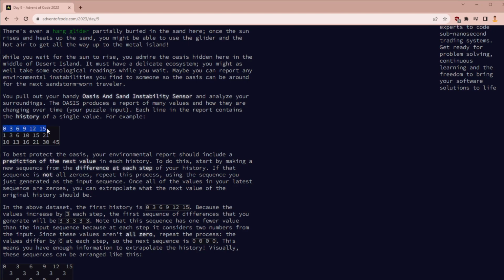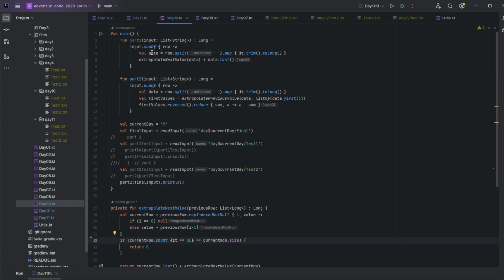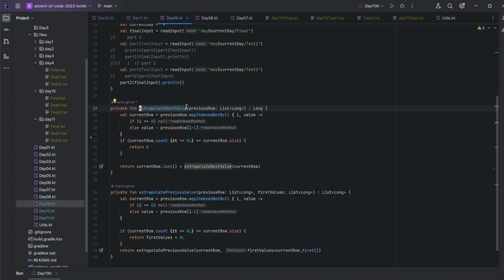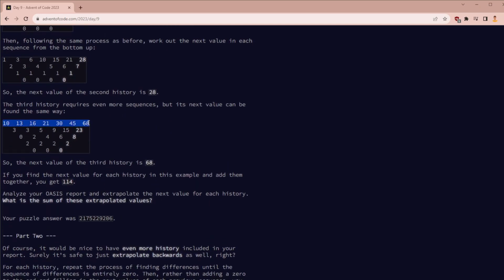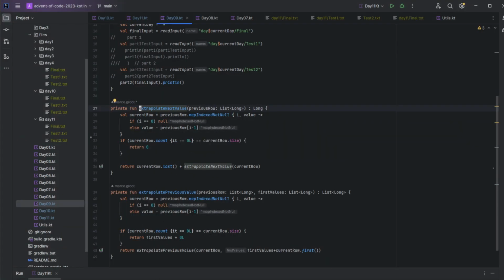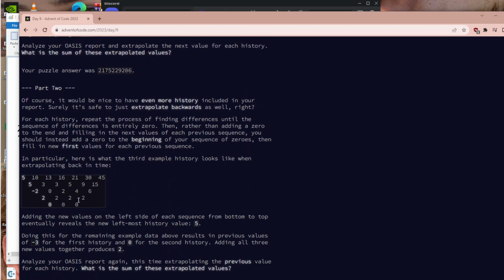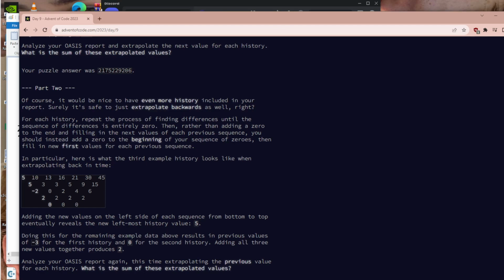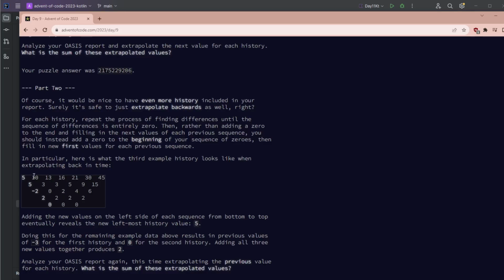Advent of Code 2023 in Kotlin - Day 9 - Mirage Maintenance